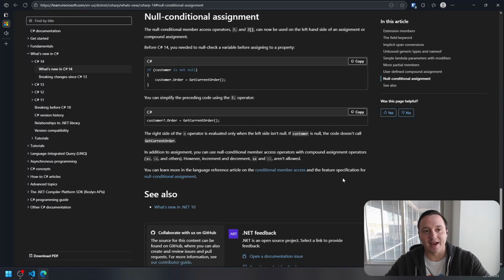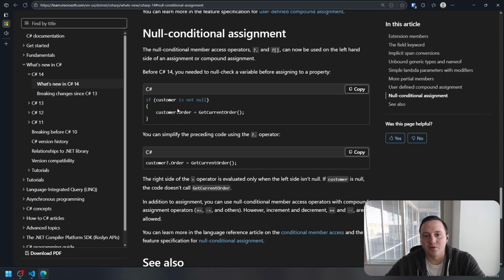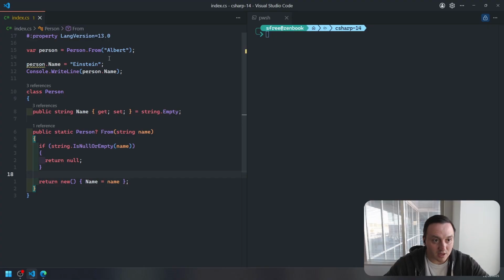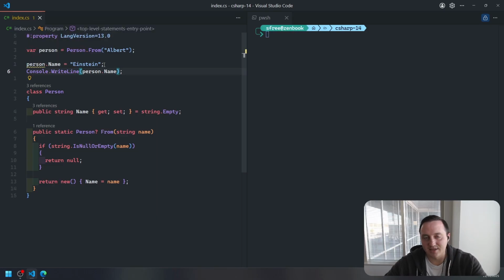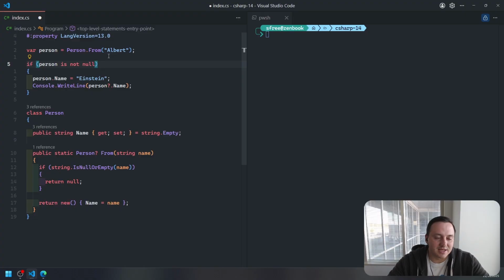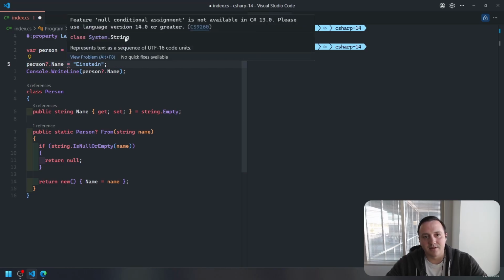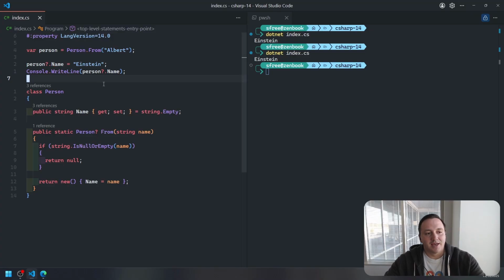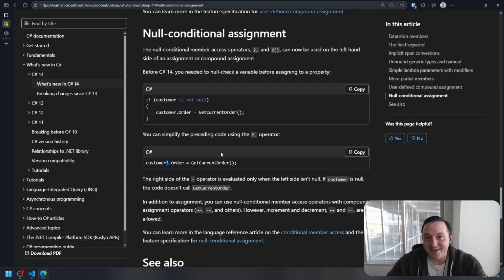How I Write One Less If Statement in C# 14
I'm a shill for C# and .NET so if you give me an excuse to talk about it I'm going to. I know I already shared my favorite new feature in the language, but I wanted to highlight another small quality of life improvement that the C# team introduced in this release. I know one less than if statement doesn't seem like much, but when you gotta give up 4 spaces of indentation for it and you've gotta do that multiple times in the same method you suddenly wish you had this feature. If you found this video helpful or just wanna share your thoughts I'd love to hear from you in the comments.